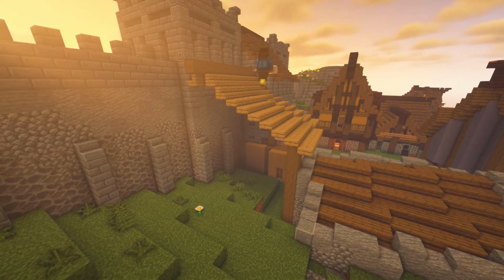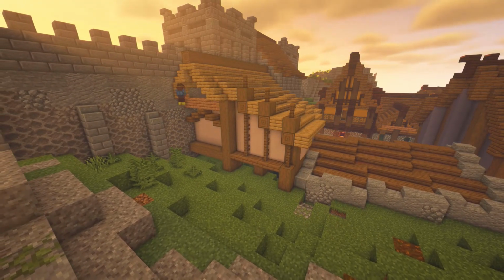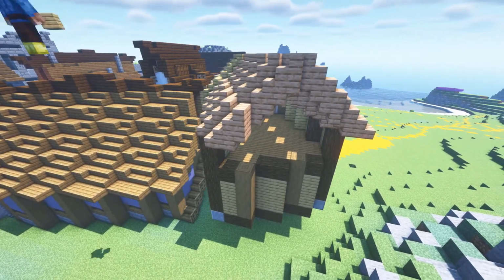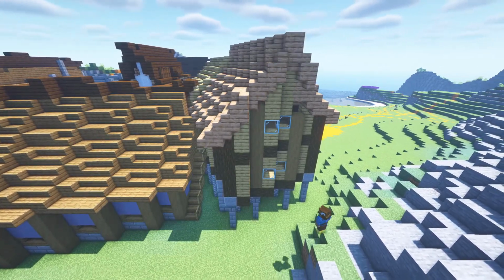Working up to the temple! | Let's Build Triggby | Episode 5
Its finally here! the long awaited video of some very mundane buildings!
In this video I fill up the road a bit more to work towards the next big landmark: the Temple!

I hope you enjoyed and/or learned something new, and be sure to come back later, because I'm gonna be building the actual temple itself!

~ Burd

Also, I sometimes stream on twitch now! Watch out! Its "Burd__Lunkhurd" with two underscores!